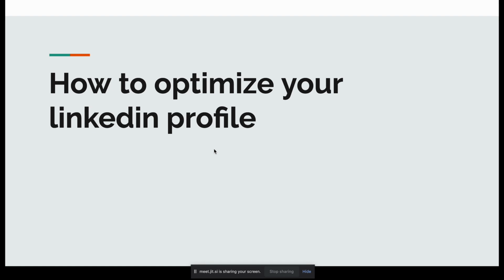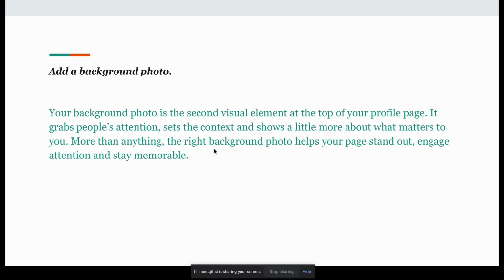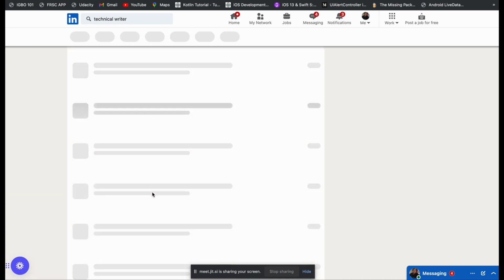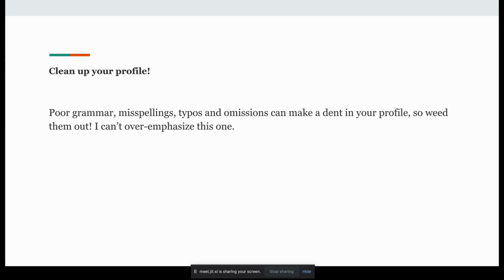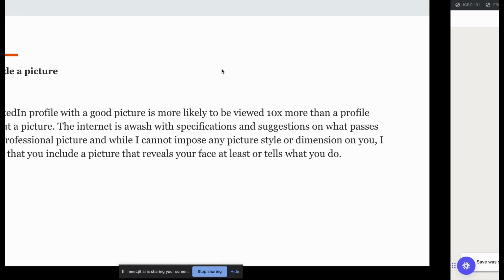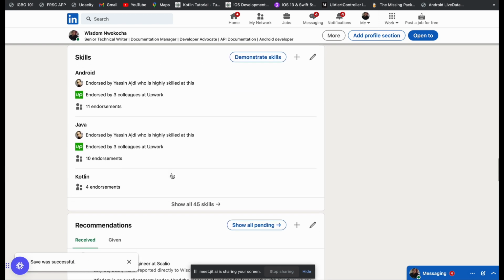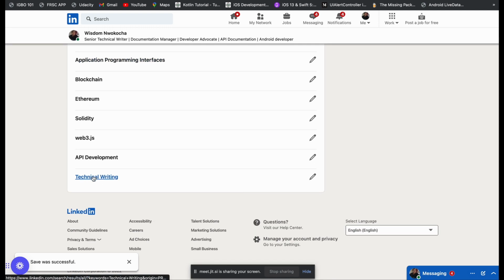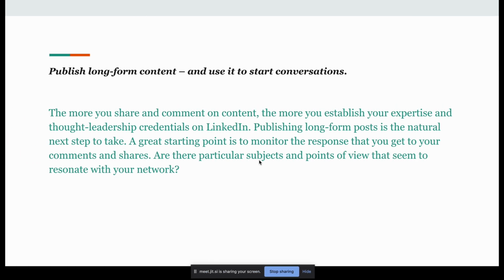How to optimize your technical writing LinkedIn profile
This video explains how you can optimize your LinkedIn profile as a technical writer.